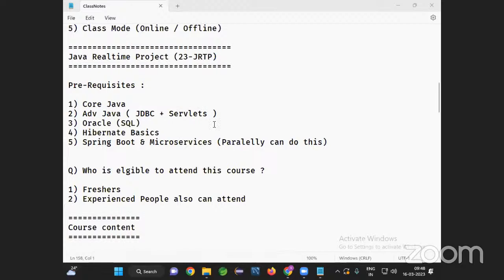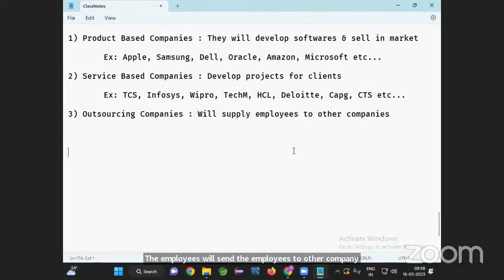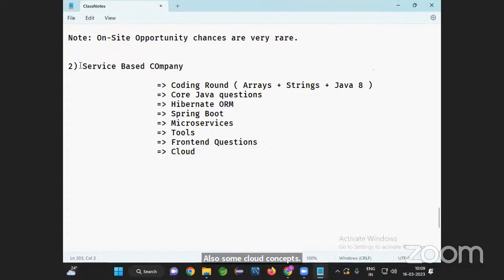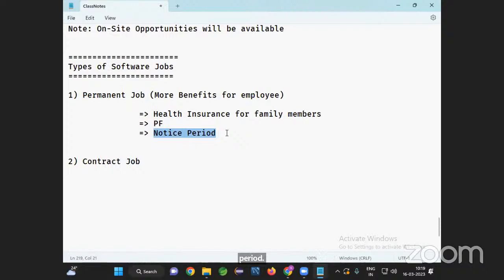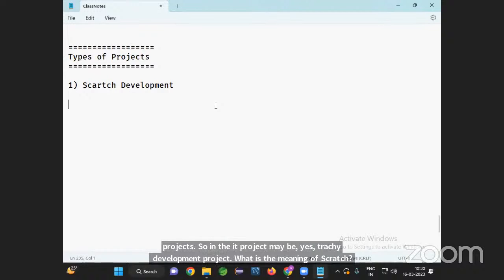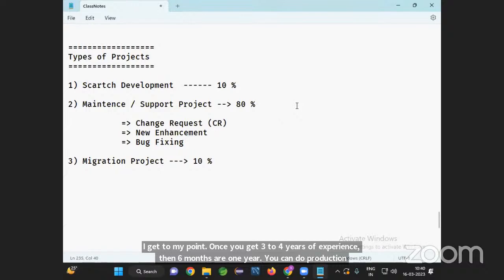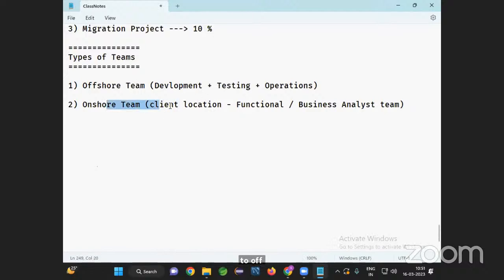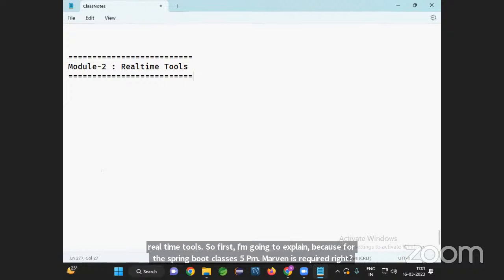Java Realtime Project(full stack development) | Session - 02 | Ashok IT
🎈 Live Coding
  🎈 Real-time Environment
  🎈 Class Notes